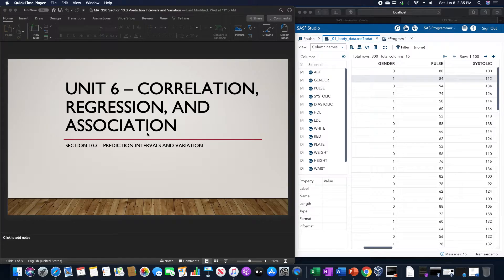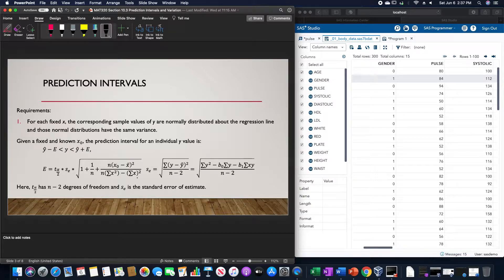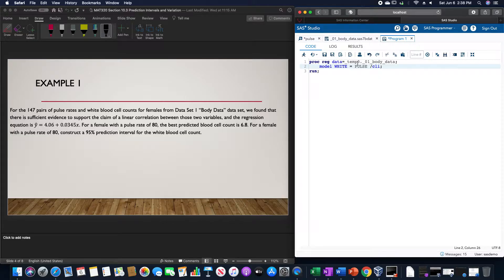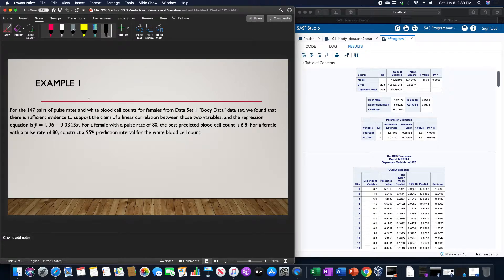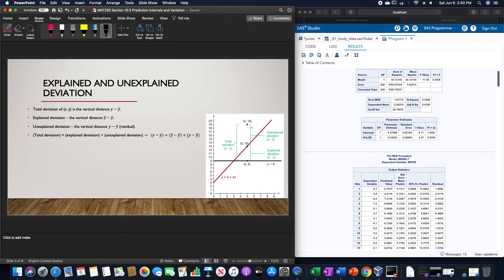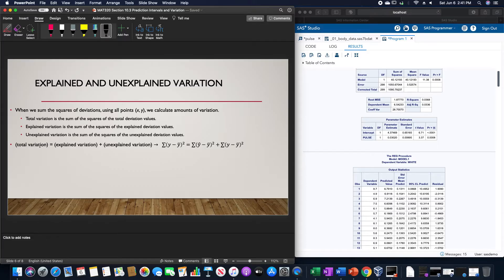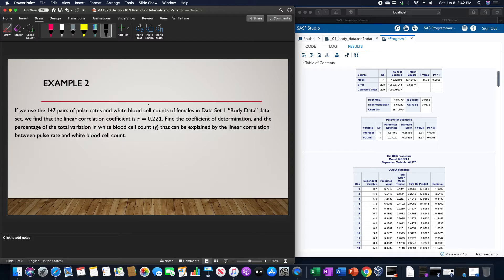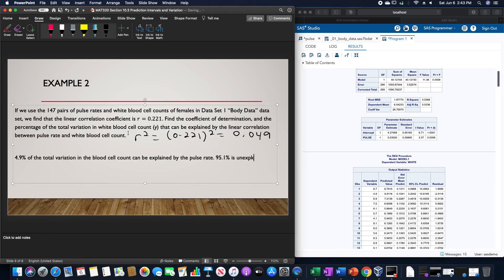Biostatistics - Section 10.3 - Prediction Intervals and Variation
MAT320 - Biostatistics - Section 10.3 - Prediction Intervals and Variation

In this video, we calculate prediction intervals and variation in the form of the coefficient of determination.